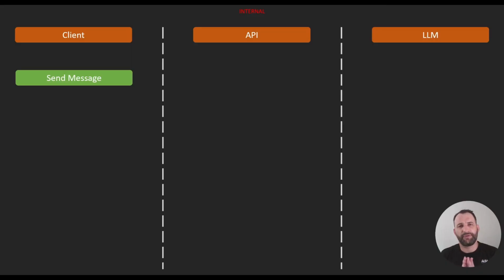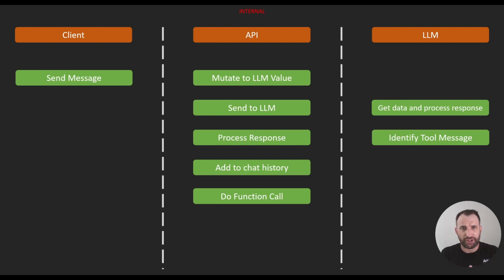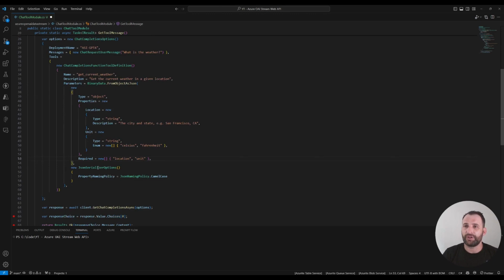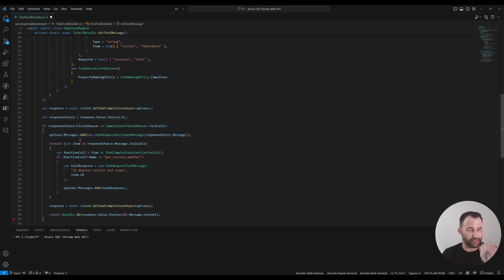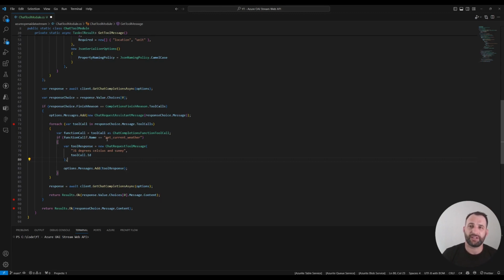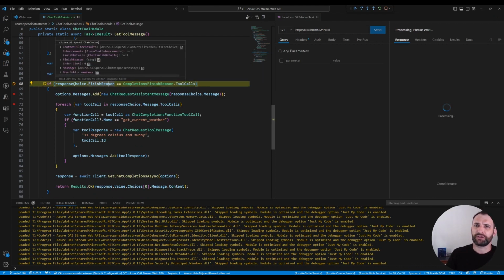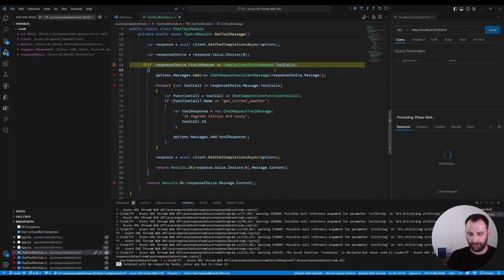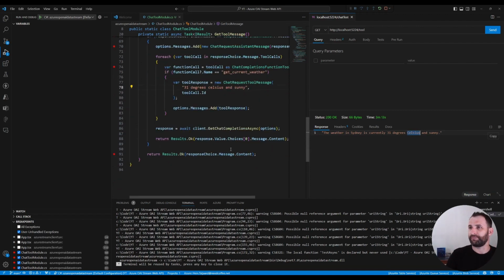Azure OpenAI Chat Tools in a DotNet WebAPI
In today's video, we are making our API do some work. We finally get to Chat Tools - the foundation of Copilots and Custom GPTs. We are now connecting our LLM based app to executable code in our API.